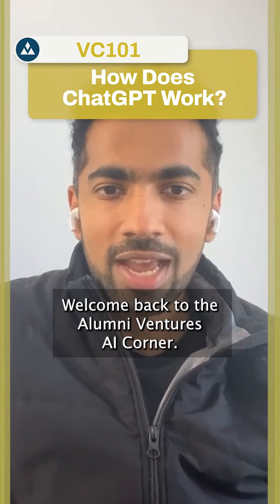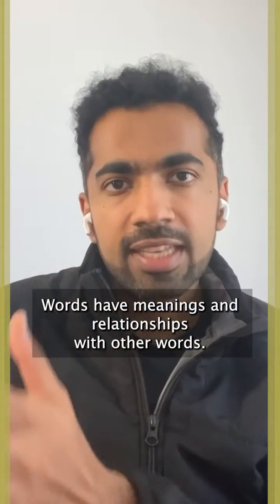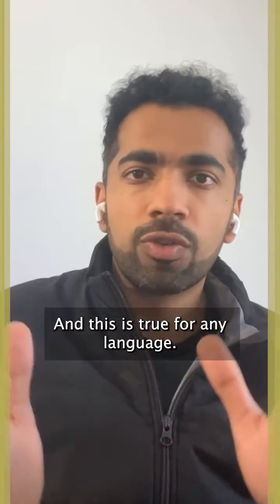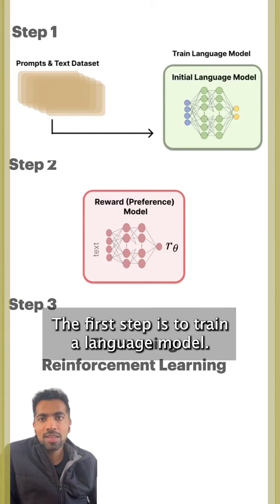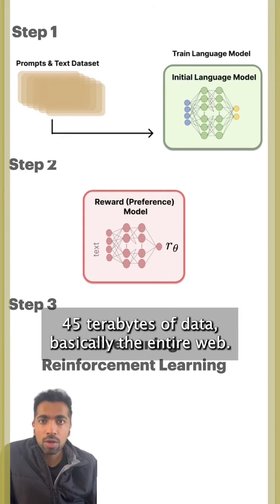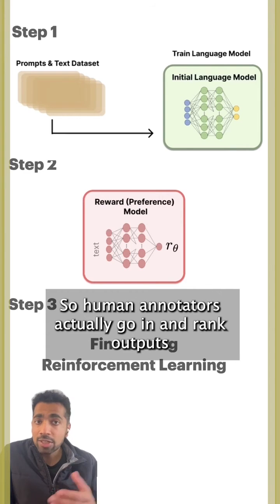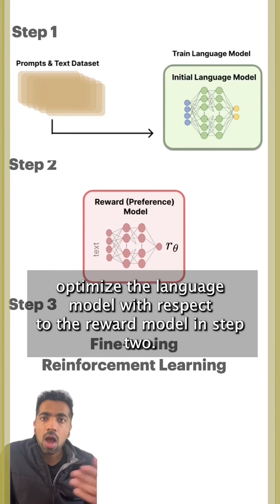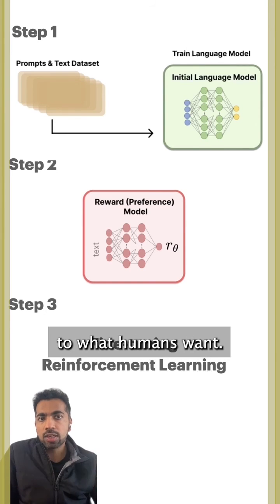A Venture Investor Explains How ChatGPT Works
Welcome back to AV’s AI Corner: dive into the inner workings of ChatGPT and natural language processing as we break it down for you into 3️⃣ steps.